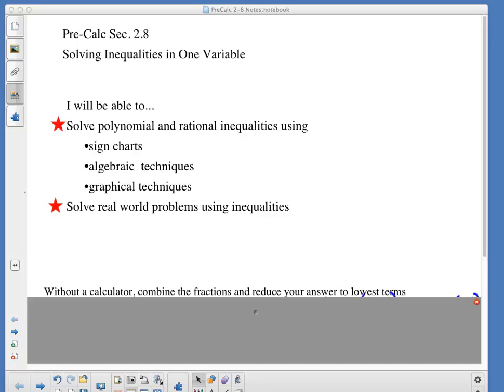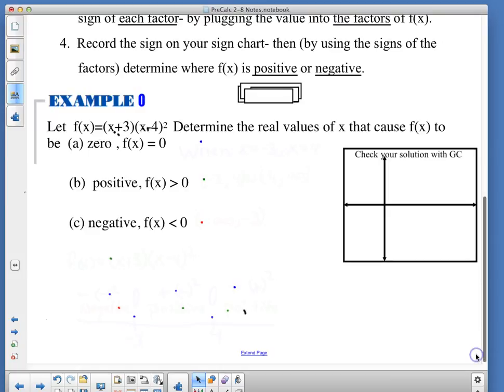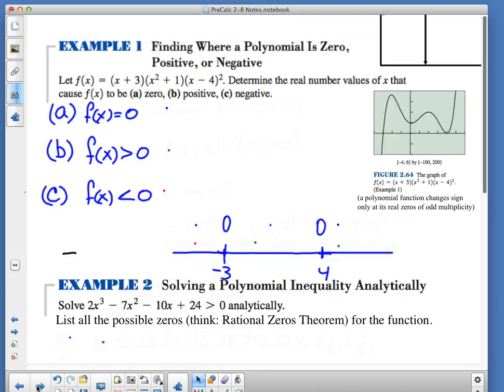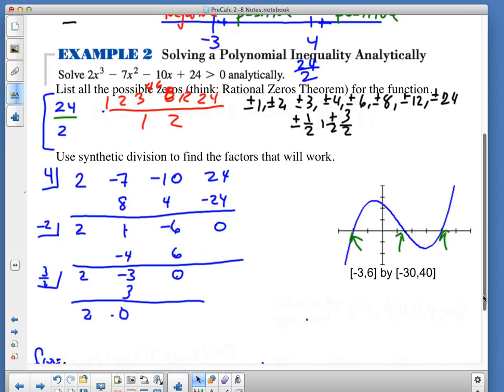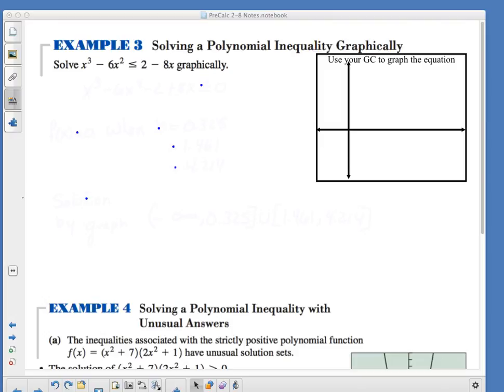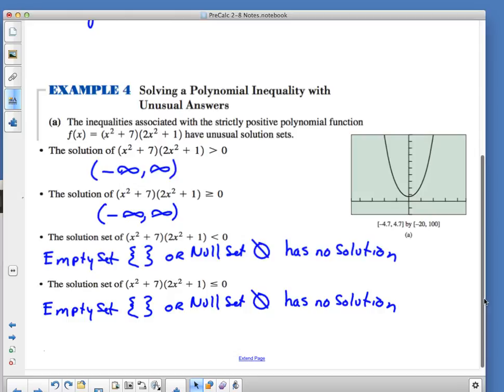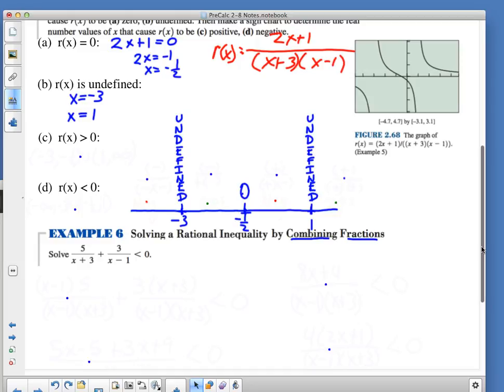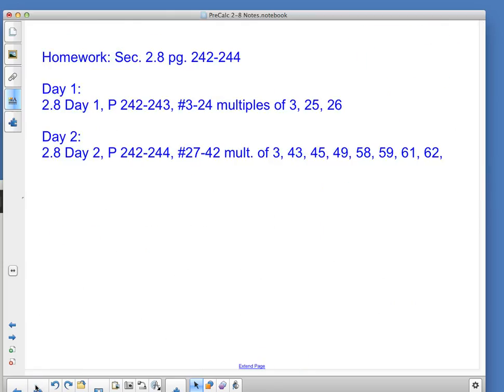PreCalc 2 8 Day 1 Class Notes Video